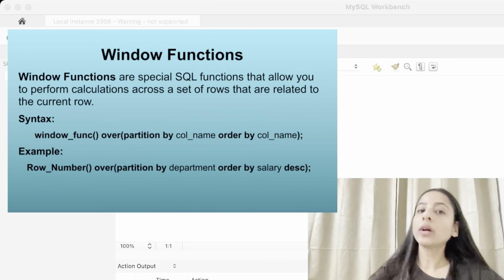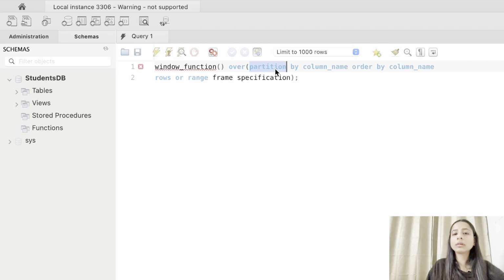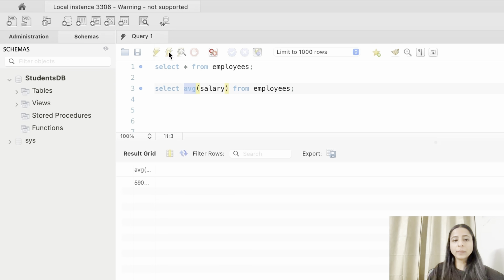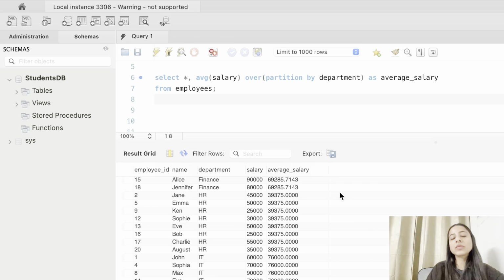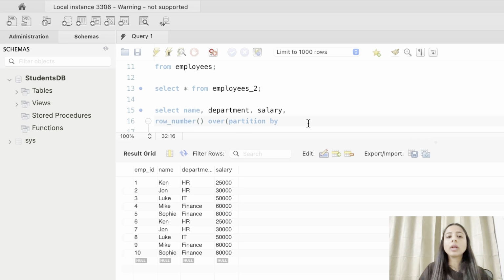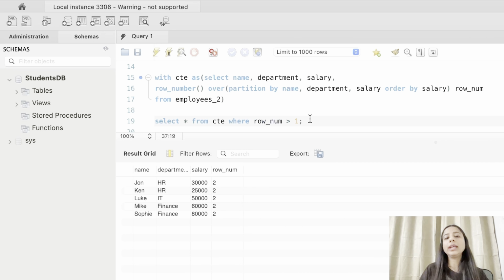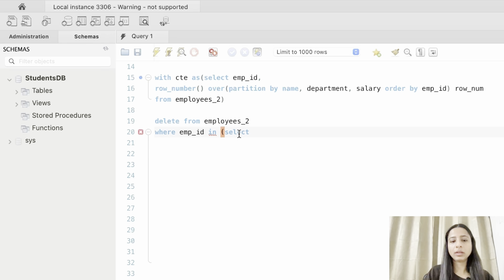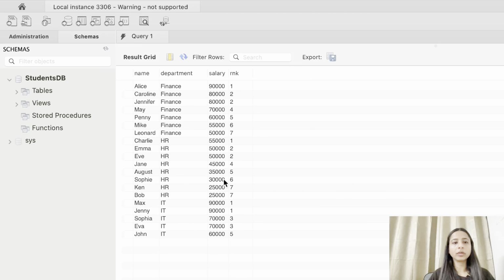✅ "Master SQL Window Functions: ROW_NUMBER, RANK, DENSE_RANK & More!"🚀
Welcome back to logical kanika! In this video, we're diving deep into one of the most powerful yet misunderstood concepts in SQL – **Window Functions**. 🚀

We'll cover:
✅ What are Window Functions?
✅ Understanding `ROW_NUMBER()`, `RANK()`, and `DENSE_RANK()` functions with easy-to-follow examples.
✅ Using aggregate functions like `SUM()`, `AVG()`, etc., with window functions.
✅ Real-world use cases to help you apply these concepts in your own SQL queries.

Window functions can simplify complex queries and enhance your SQL skills tremendously. Plus, I'll also mention other useful functions like `LEAD()`, `LAG()`, `FIRST_VALUE()`, and `LAST_VALUE()`. Want me to cover those?